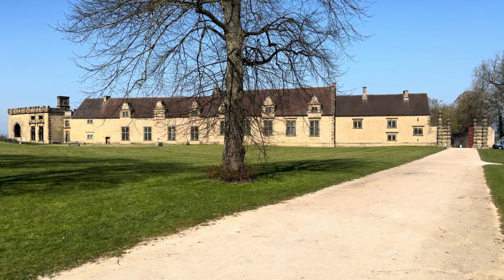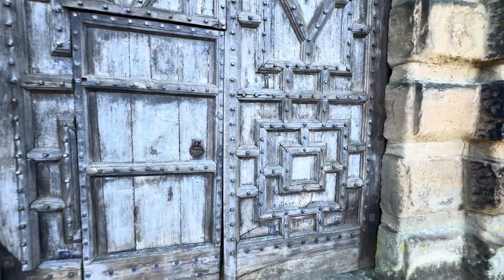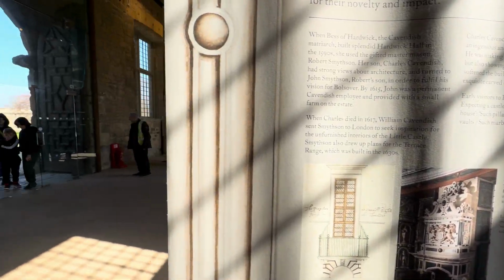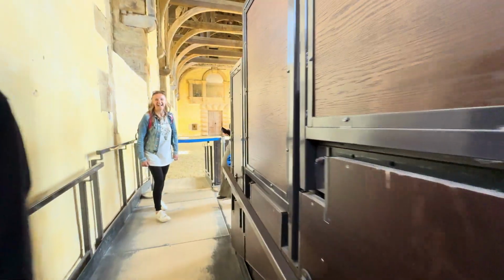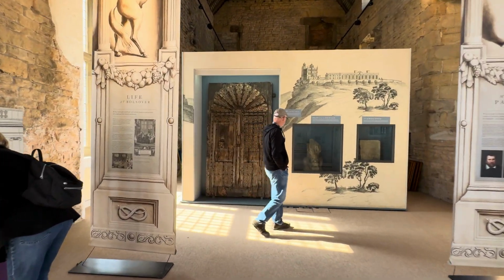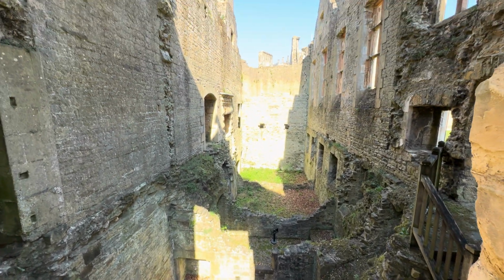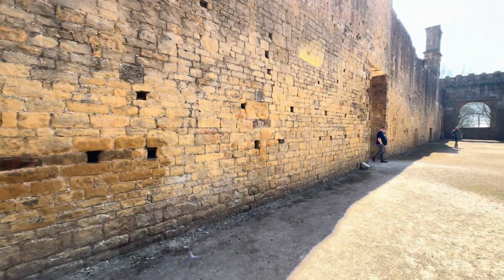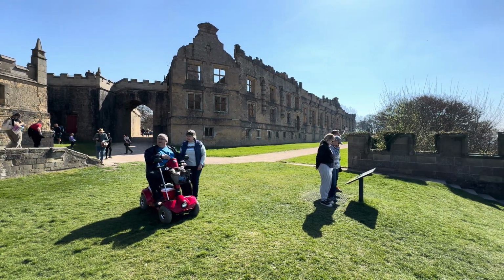Bolsover Castle 1, Derbyshire, 10/4/25